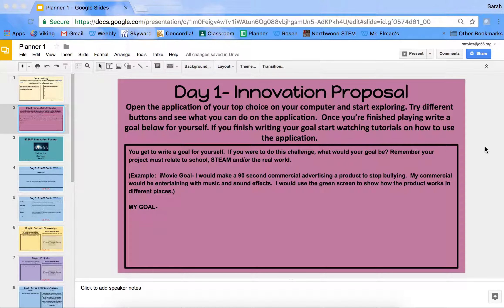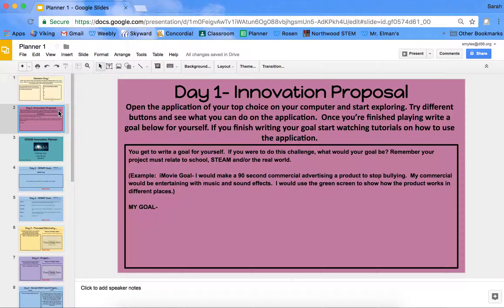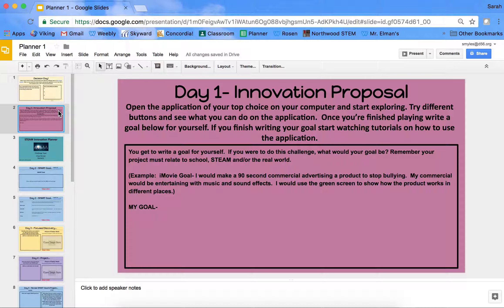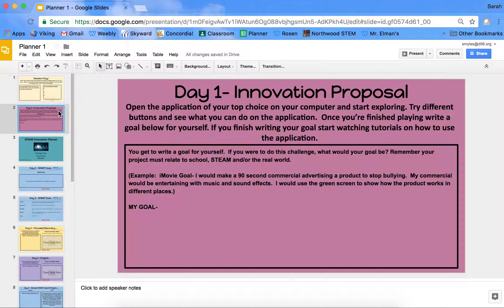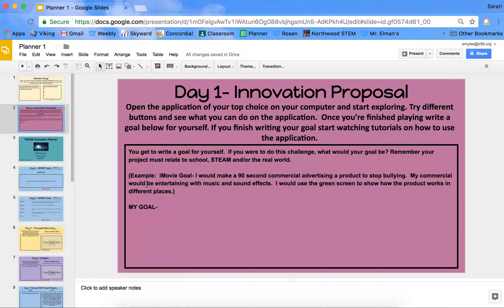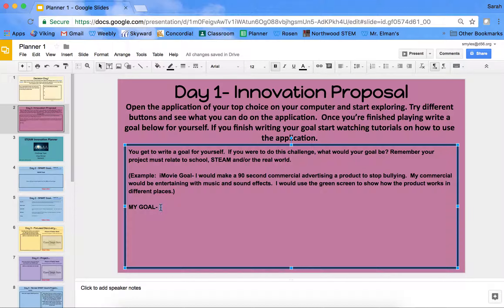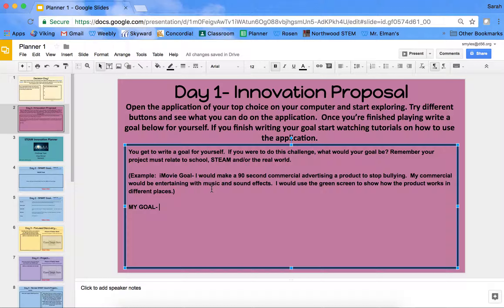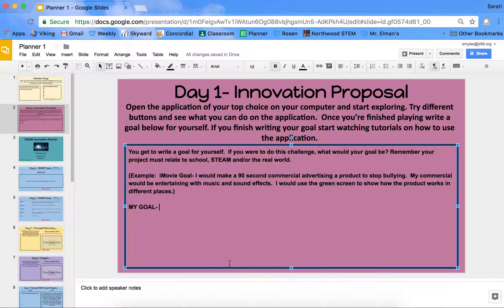Day 1 Innovation Proposal